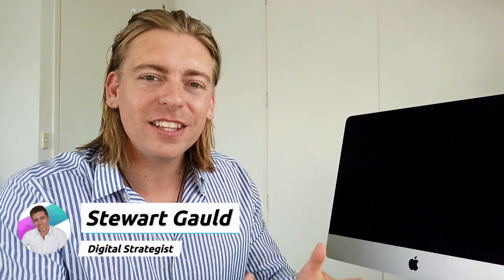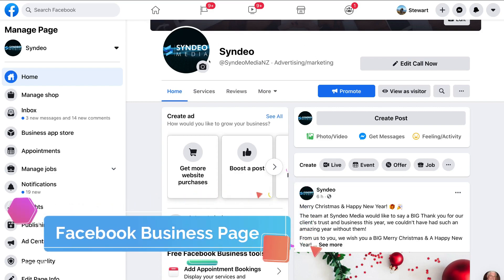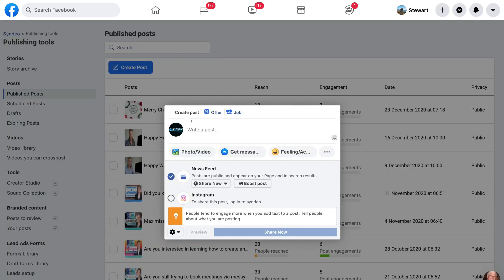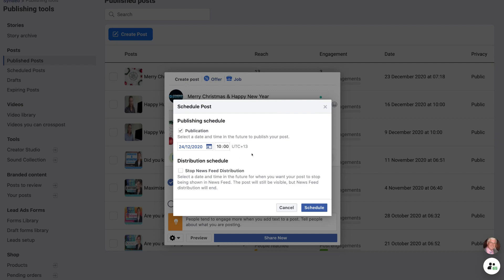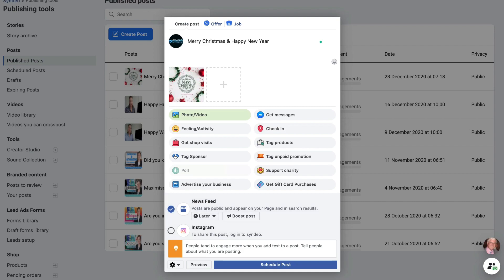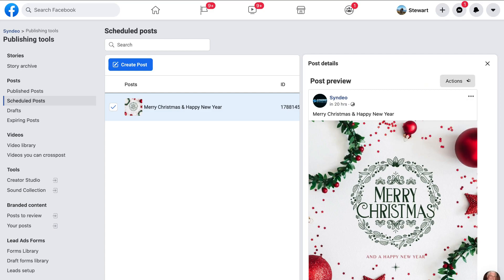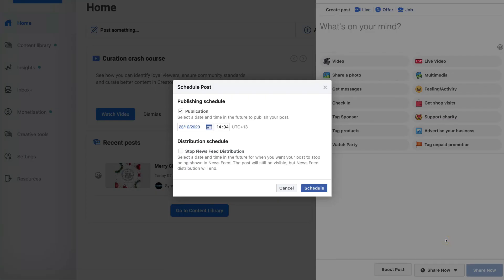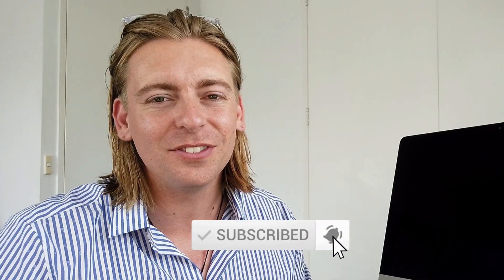How to Schedule Posts on Facebook [2021]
Today I share a brief tutorial showing you how to schedule posts on Facebook in 2021. This is a brief video for those wanting to save time and better manage their content marketing activities on Facebook.

► In this Facebook posts tutorial we cover the following:

0:00 Intro
01:01 Head over to your Facebook Business Page
01:31 Schedule posts (three methods)
06:32 Outro

Let me know if you found this Mailchimp tutorial helpful. Also, if you have any questions make sure to drop them down below.